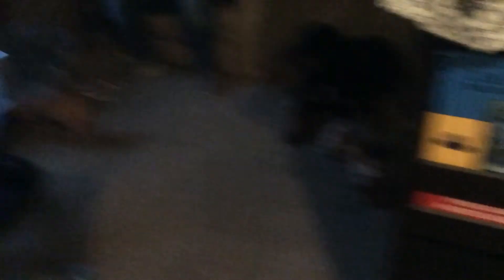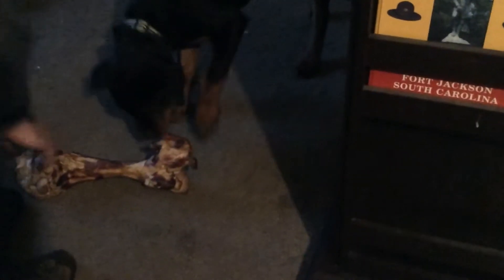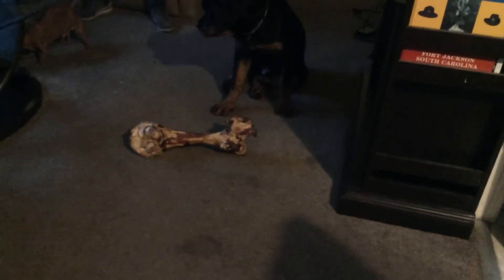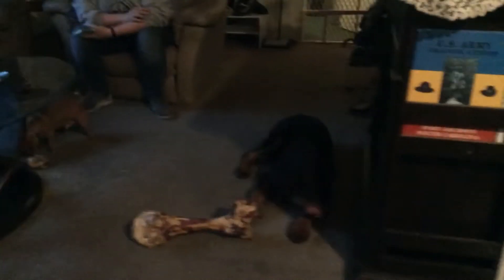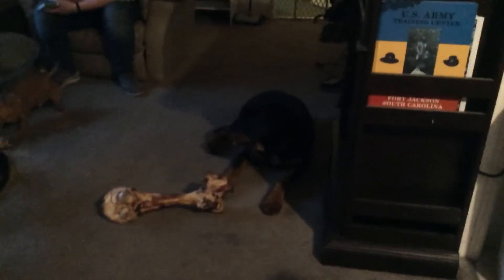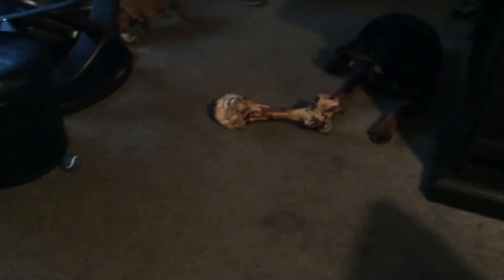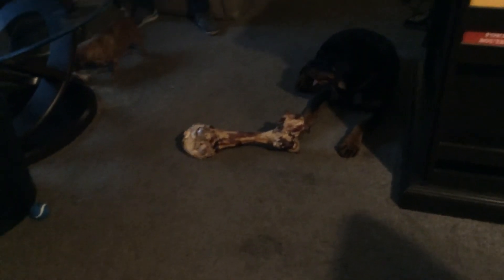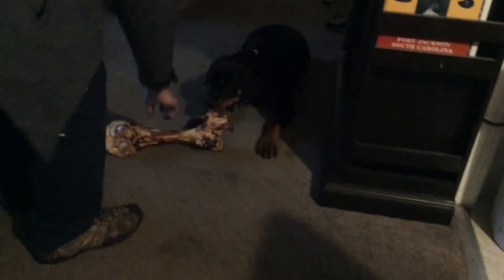My dogs reaction to massive bone!